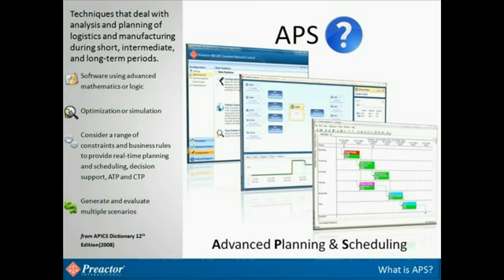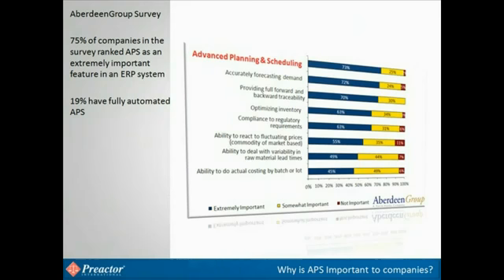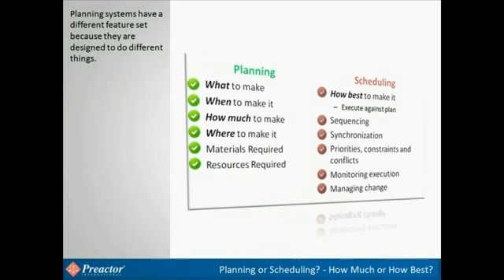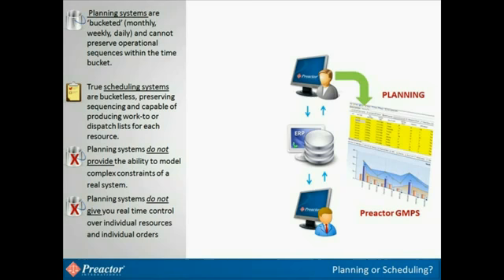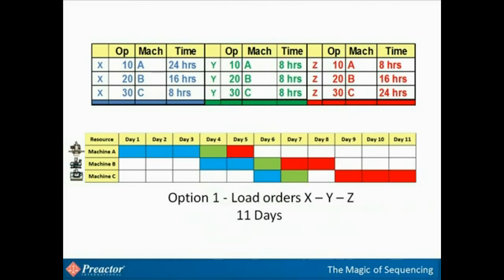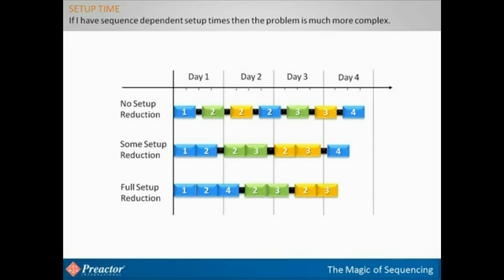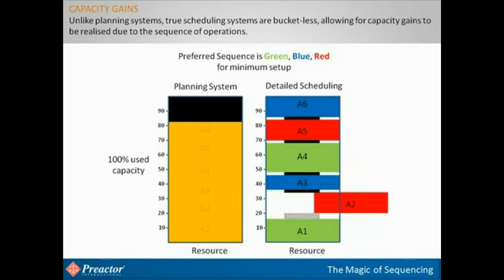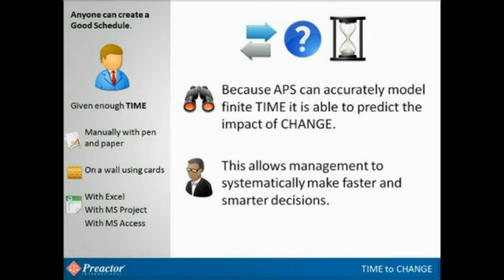Planning Scheduling What s the difference and how they r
Краткий обзор системы расширенного календарного и операционного планирования производства (APS-система Preactor)